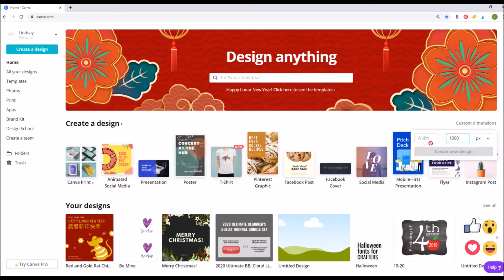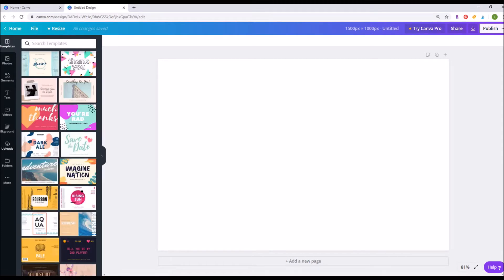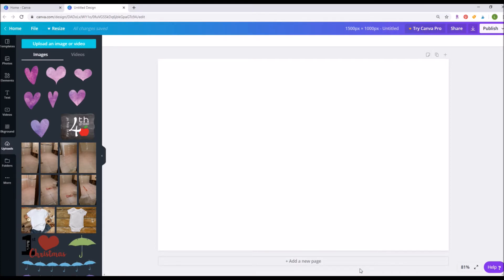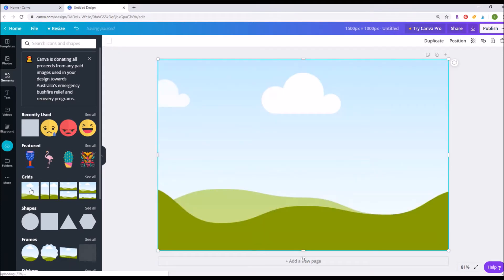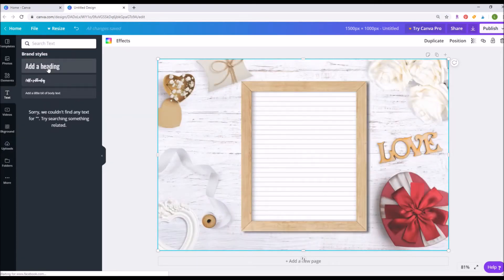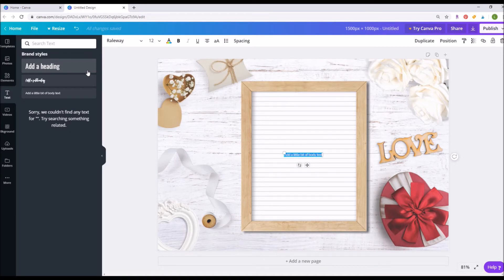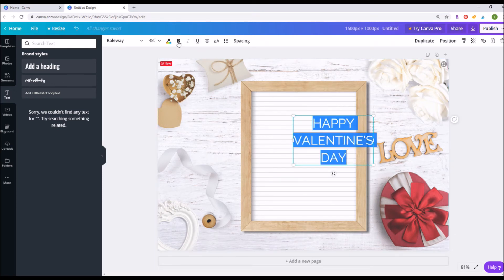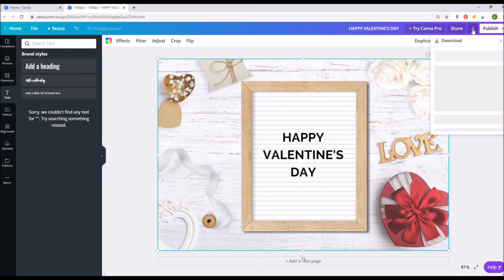VDay Letterboard add text in canva tutorial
How to add a text overlay in Canva